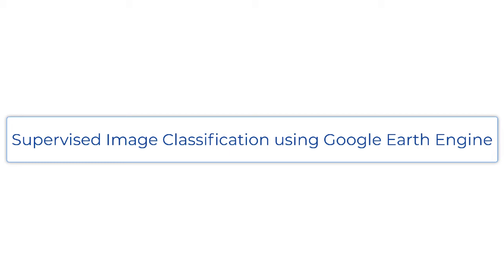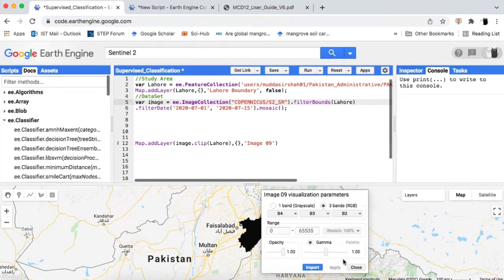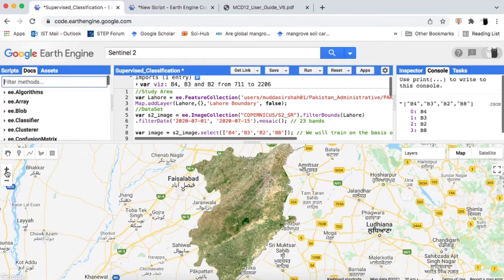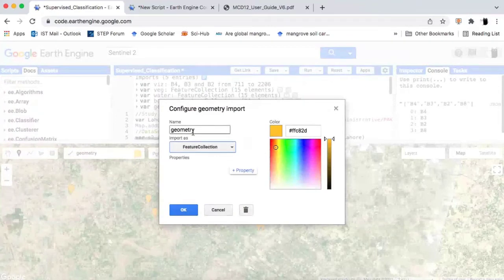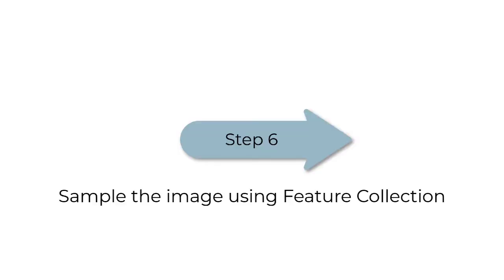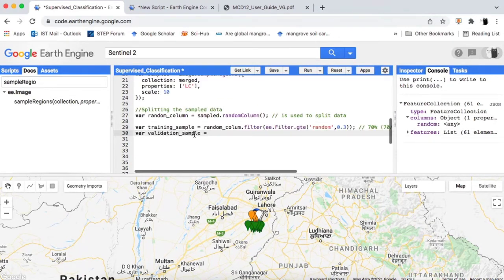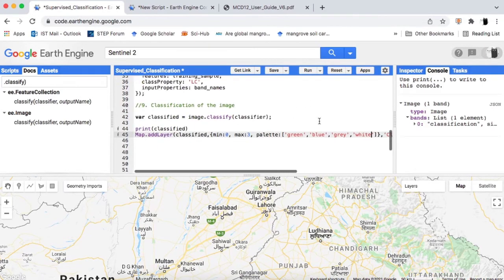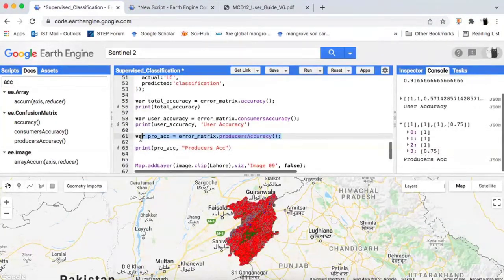How to perform Supervised Image Classification & Accuracy Assessment in Google Earth Engine?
What is Image Classification in Remote Sensing?

Alternative Key Phrases:
Supervised Image Classification in Google Earth Engine (GEE)
Supervised image classification in 10 easy steps
Supervised Image Classification using Random Forest Classifier in Google Earth Engine
Image Classification in Google Earth Engine
How to classify an image in Google Earth Engine
Supervised Classify Image
Classify an Image with Random Forest in Google Earth Engine
Classification Error Matrix in Google Earth Engine
Error Matrix in Google Earth Engine
Confusion matrix in Google Earth Engine
How to calculate overall accuracy in Google Earth Engine?
How to compute user accuracy in Google Earth Engine?
How to calculate producer accuracy in GEE?
How to calculate Kappa Value in Google Earth Engine?
Easy Way to Classify an Image in Google Earth Engine?
What are training samples in google earth engine?
What are validation samples in Google Earth Engine?
How to split data for image classification in Google Earth Engine?
Sample Regions in Google Earth Engine for Image Classification
How to perform classification accuracy assessment in GEE?
Classification Accuracy Assessment in Google Earth Engine
How to perform Sentinel-2 Image Classification in Google Earth Engine?
How to perform Landsat Image Classification in Google Earth Engine?
What are bandNames() in Google Earth Engine?
How to merge feature collections in Google Earth Engine?